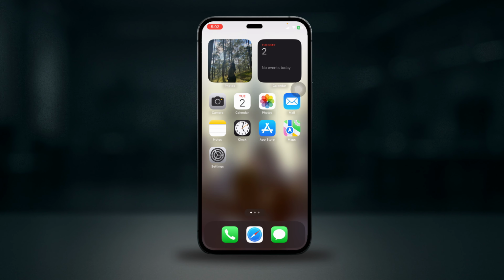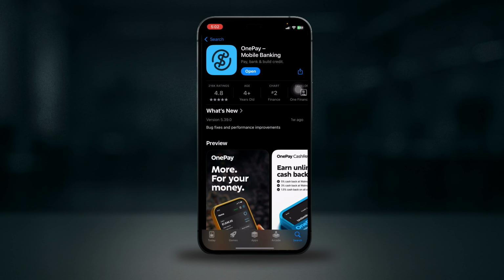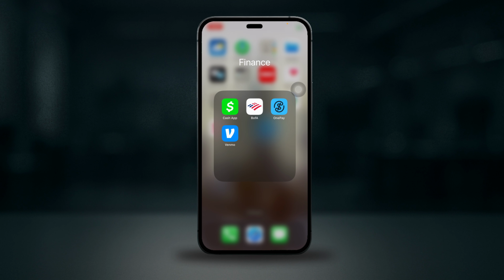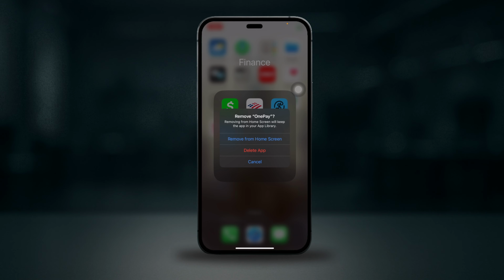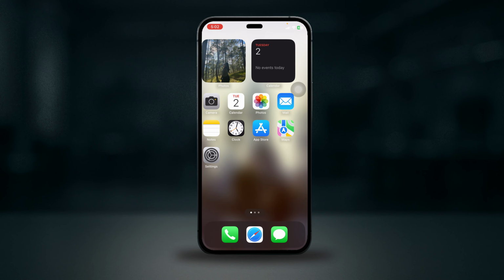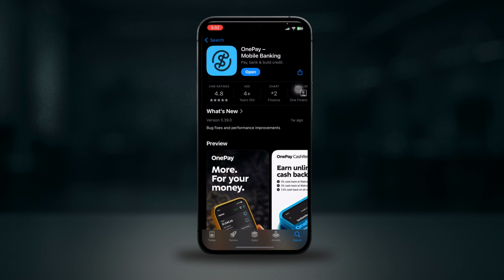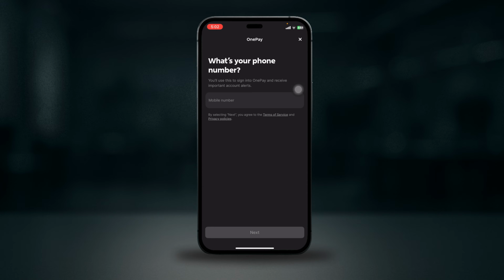How to Update or Reinstall OnePay to Fix Login Errors (2025)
Having trouble logging into OnePay? In this 2025 tutorial, learn how to update or reinstall OnePay to fix common login errors. Whether you’re on Android or iPhone, these steps solve login failures caused by outdated apps, corrupted data, or device conflicts.

What you’ll learn:

Updating OnePay for latest bug fixes

Clearing cache/data on Android for smoother login

Reinstalling the app on iPhone & Android

Checking network and device settings

When to contact OnePay support